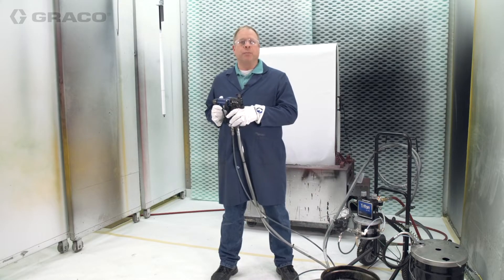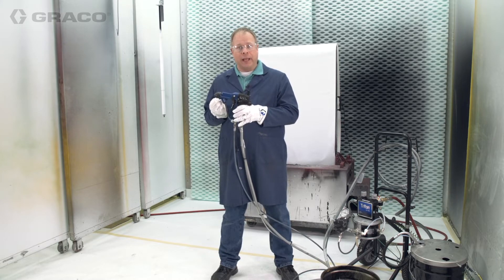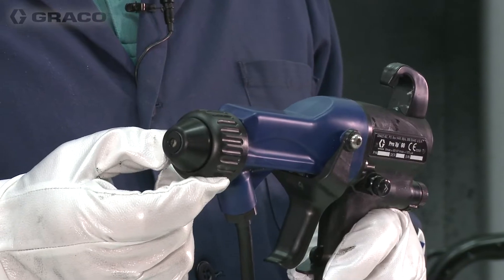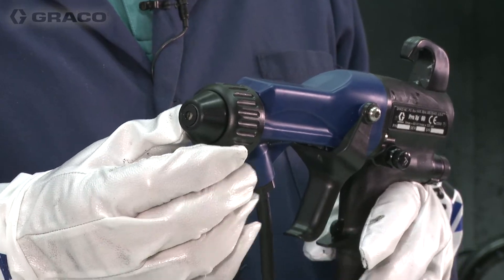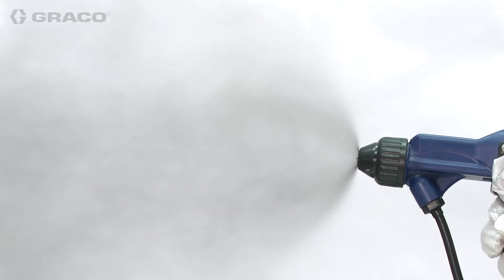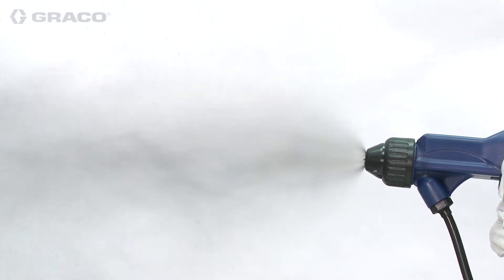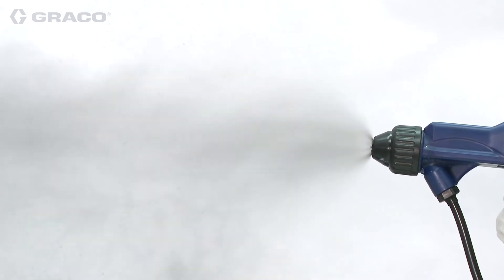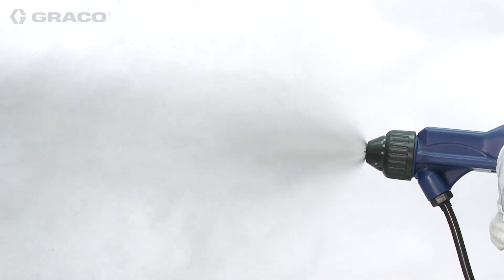Pro Xp Round Spray Model: Benefits of Round Spray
The round spray nozzle and air cap can be adapted to any Pro Xp manual electrostatic spray gun. See small, medium and large round spray patterns. Learn more about electrostatic paint spray guns